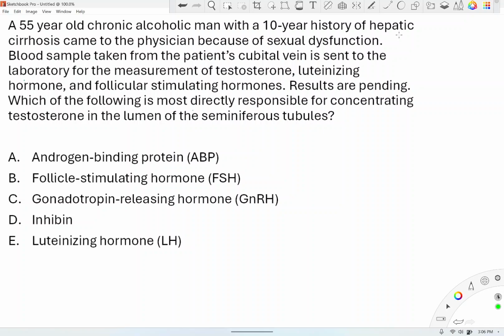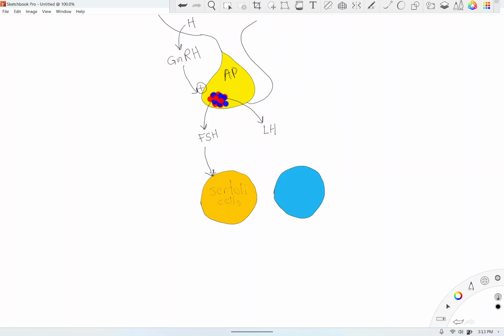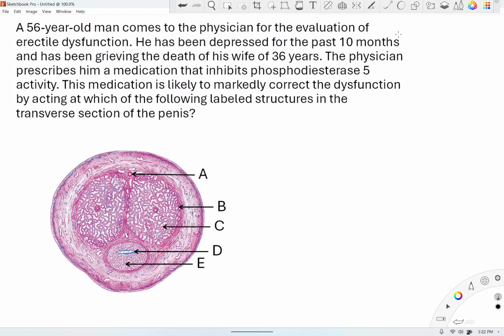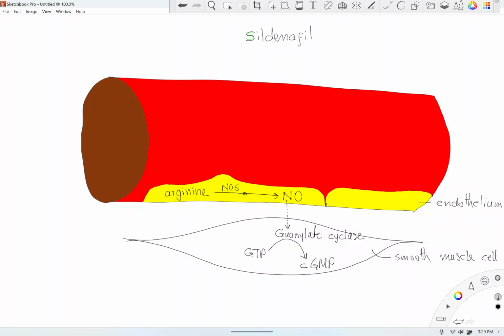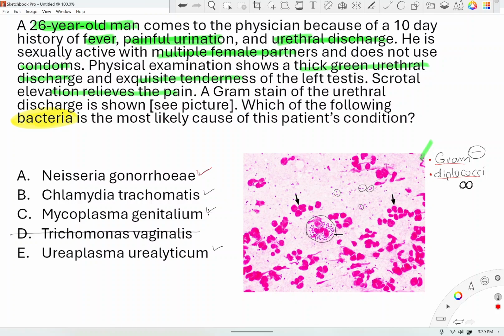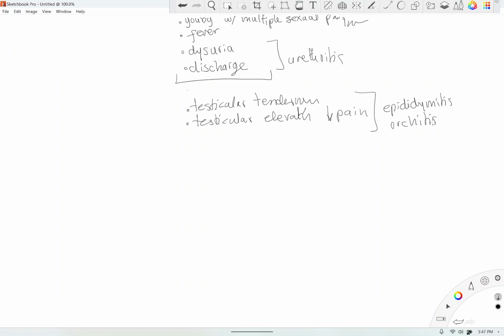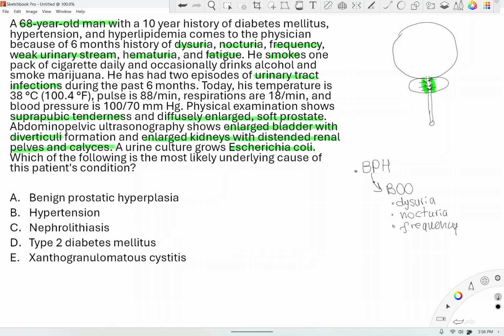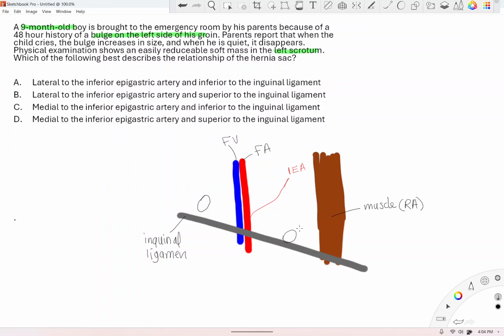USMEL STEP-1 (Andrology part 1)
USMLE STEP-1
NBME
high yield step-1 question
MALE REPRODUCTIVE SYSTEM
update usmle exam
pass usmle
usmle questions
nbme questions